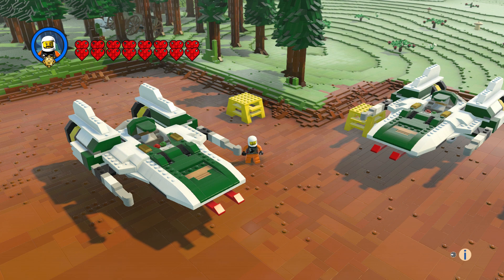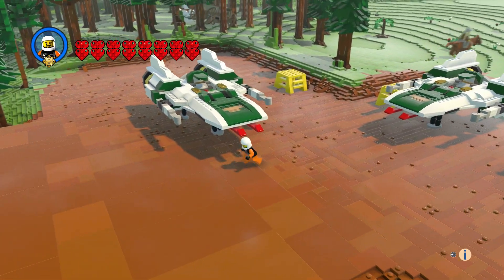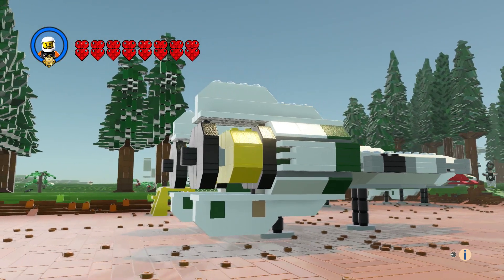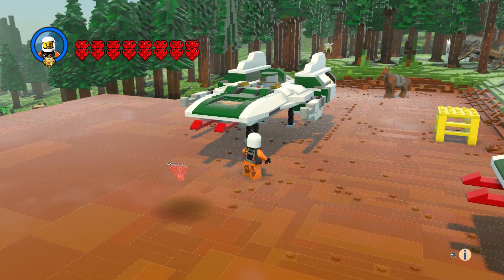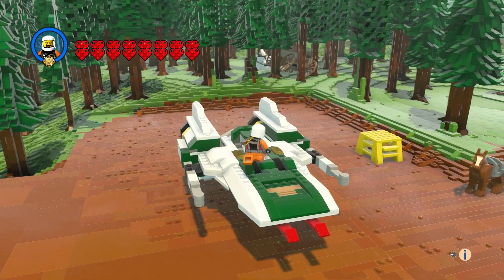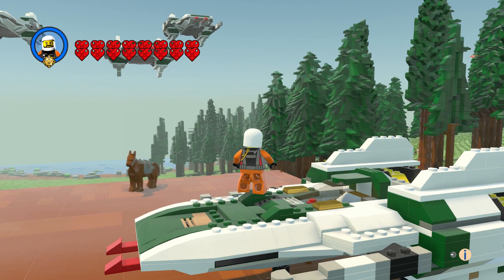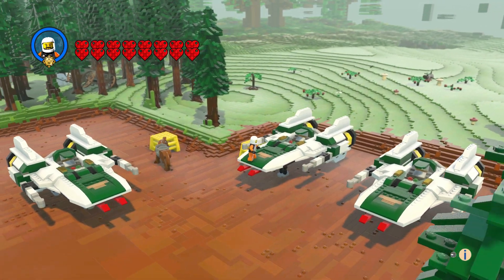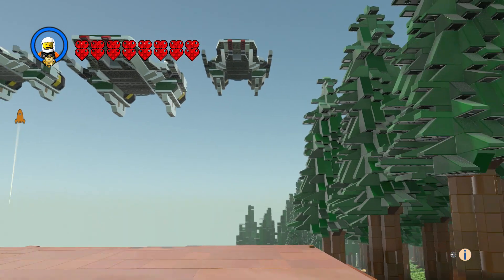A Wing - Star Wars - Lego Worlds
A Wing - Star Wars - Lego Worlds - Shark Duck75